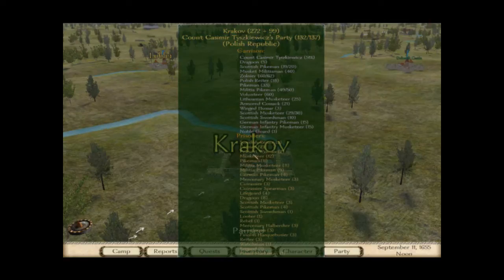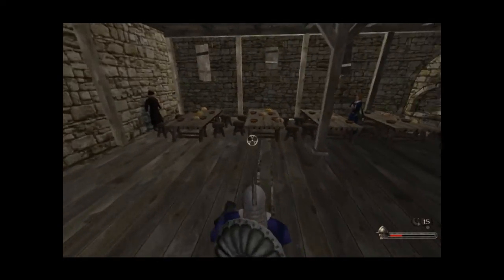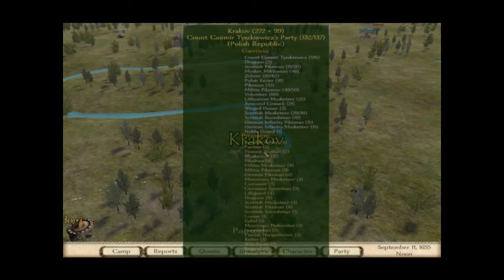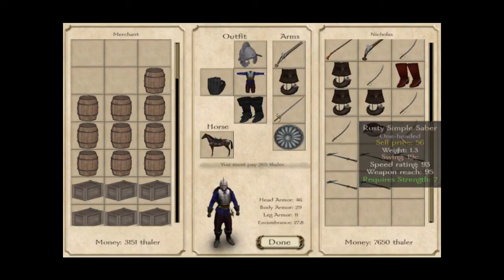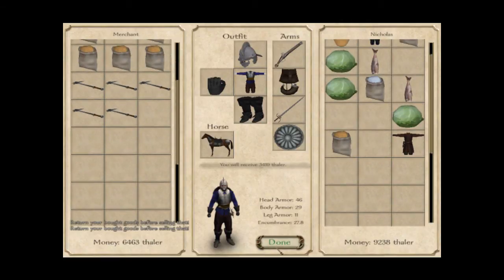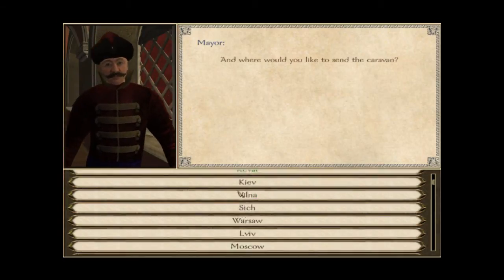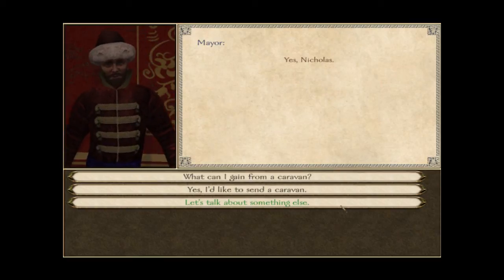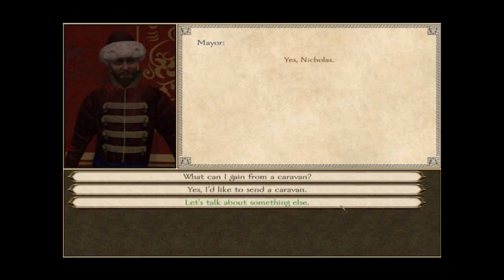How to make money in Mount and Blade: With Fire and Sword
I show three easy ways to make money, from early game to end game.

I've also fixed the microphone problems that plagued my first two videos.